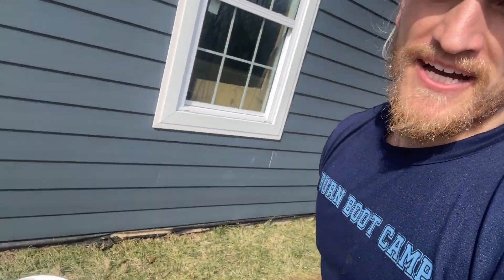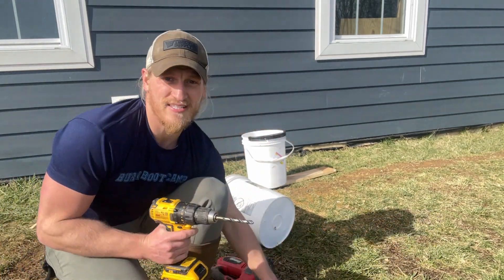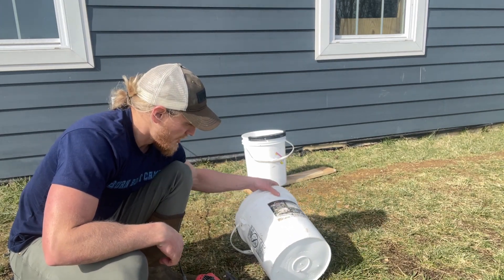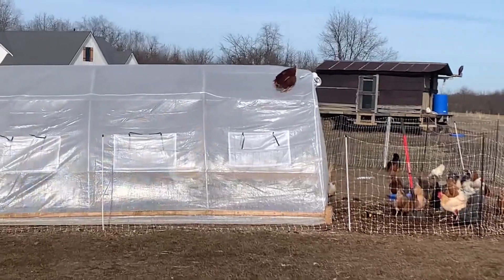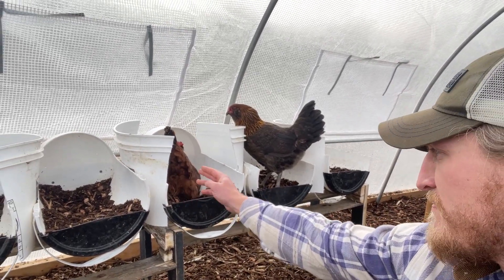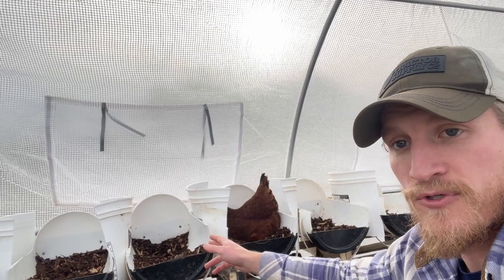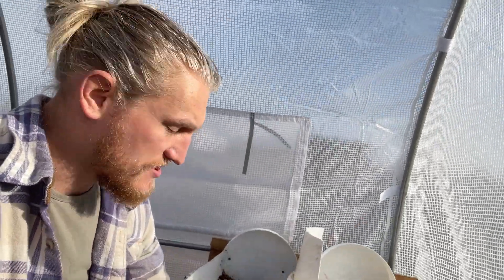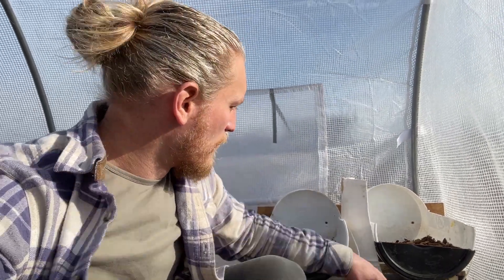The EASIEST And CHEAPEST Nesting Boxes You Could Ever Make!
Our previous bucket nesting boxes just weren't cutting it. After a few modifications we have a much more suitable laying spot for our hens!

Materials we use all in one place on our Amazon Storefront